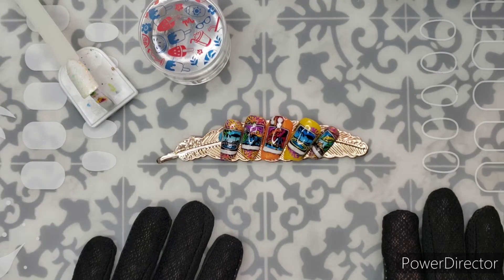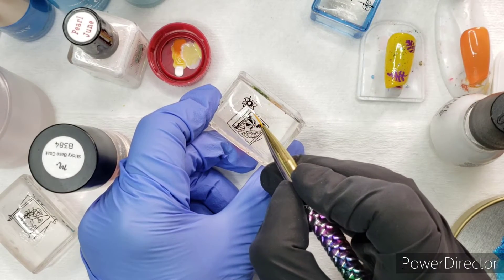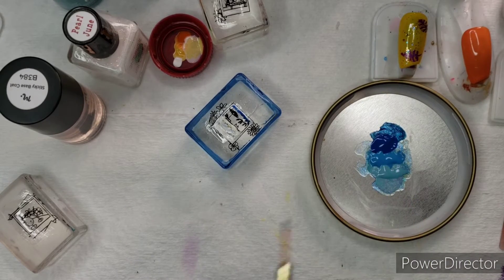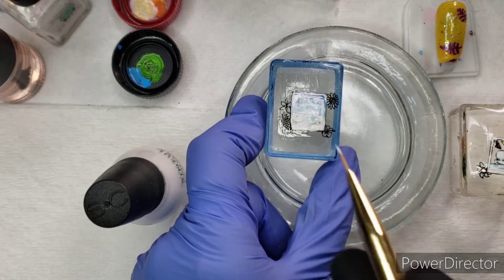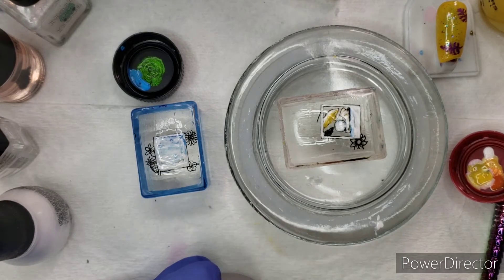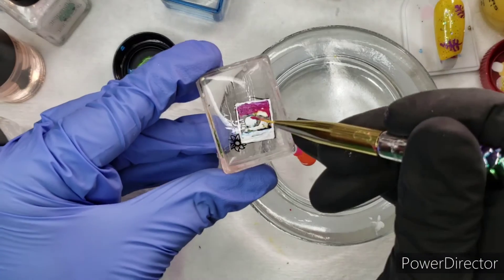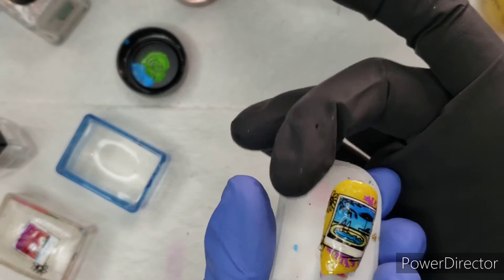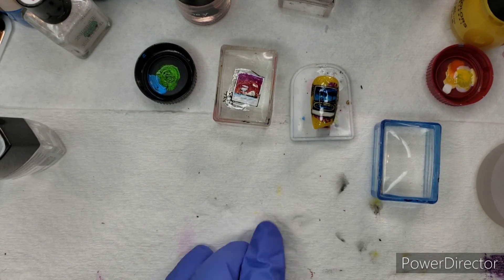Reverse Stamping (Part Two) Painting Gradients Freehand Nail Art Tutorial Demo Maniology MXM Plate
(Note: This video is Part 2 of Reverse Stamping Using Gradients. In this video I demonstrate how to paint
gradients by hand/freehand as part of a reverse stamp. Part 1 demonstrates the way I prepare "normal" reverse stamping, aka advanced stamping.

Hello friends!

Thanks for stopping by. Your comments are greatly appreciated as well.

Keep an eye out for my May Mani x Me review and my next tutorial release!

This tutorial contains some prsample items, links for products below.

My Instagram ID for additional photos and details on the polishes in this video is @Reza_Blade (direct link at the bottom of this description) -- I also post frequent challenge manis on Instagram that might inspire you to create your own!

Links:

Solid Rock by Grace-full Polish
Polish Pickup 5/6 - 5/9

--Reza Blade